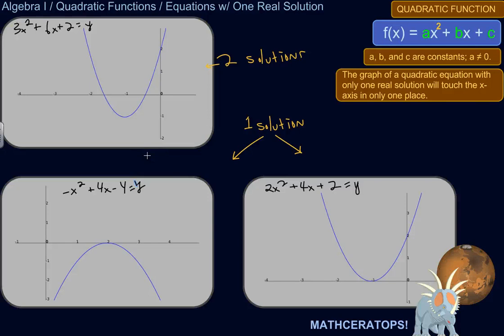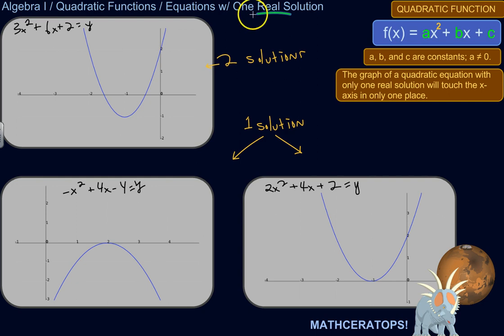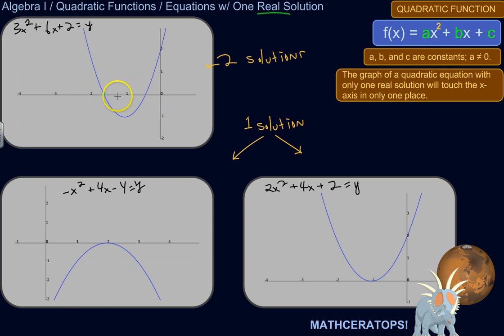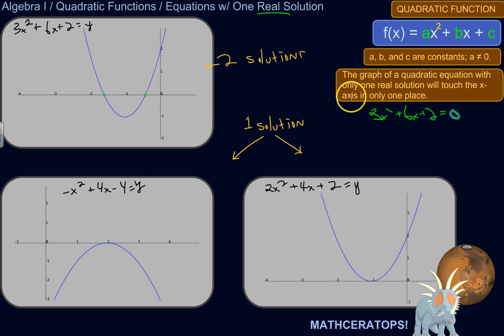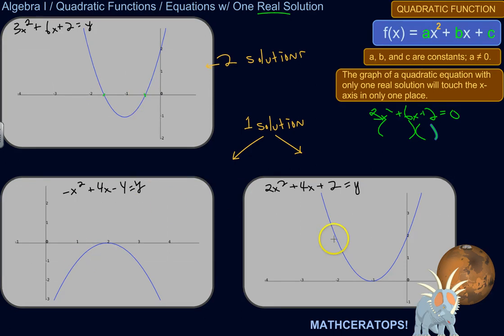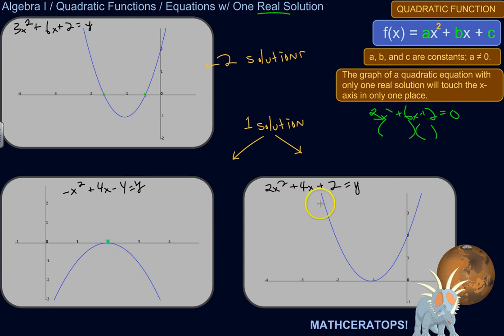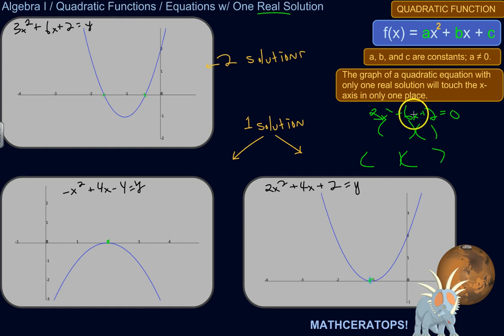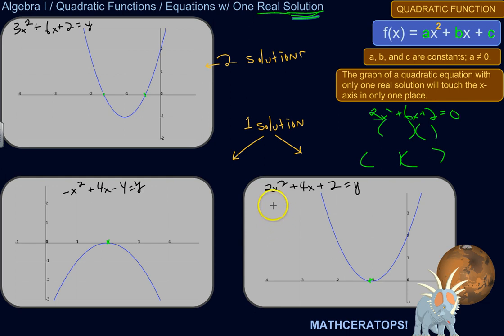Quadratic Equations With Only One Real Solution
| In this lesson, I'll show you how you can see from its graph whether a quadratic equation only has one solution (root)!